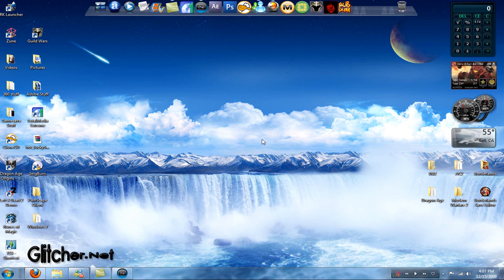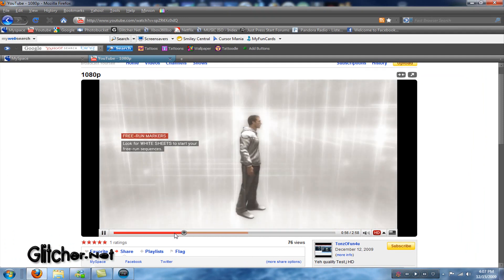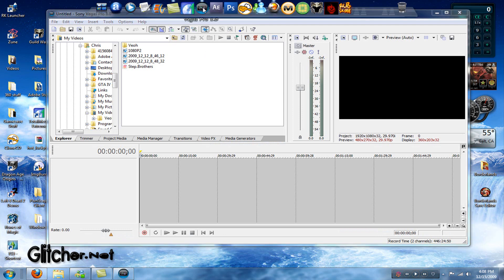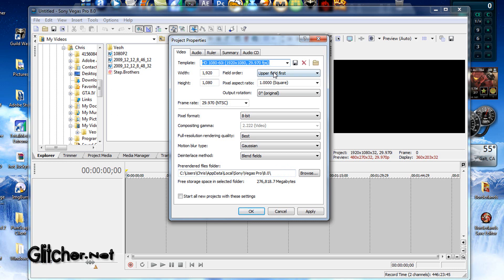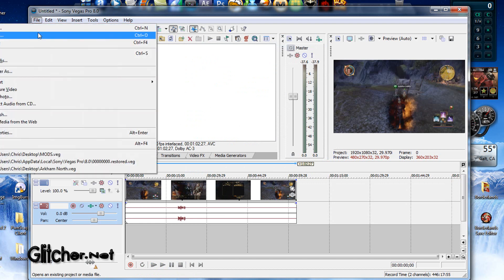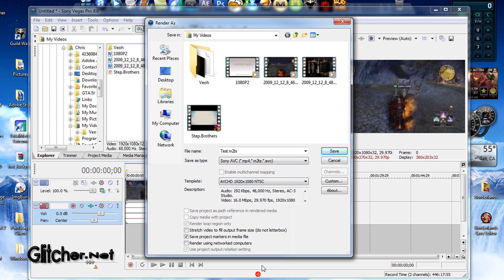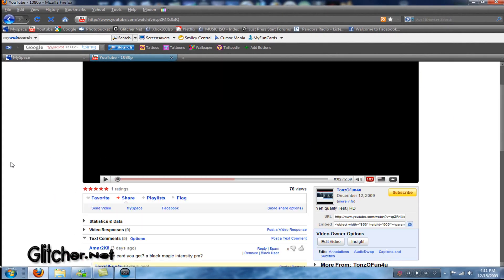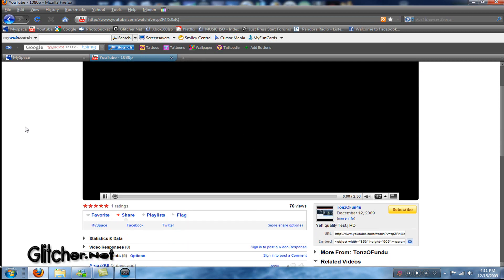How to upload Full HD 1080p videos using Sony Vegas.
A tutorial on how to upload 1080p videos onto Youtube with the use of Sony Vegas.
Please listen to everything I say because it is very important.

-Please acknowledge what I said at the beginning of the video: There is no point in doing this if you do not record in HD or you are not recording your desktop.